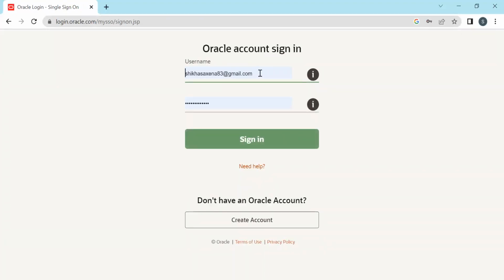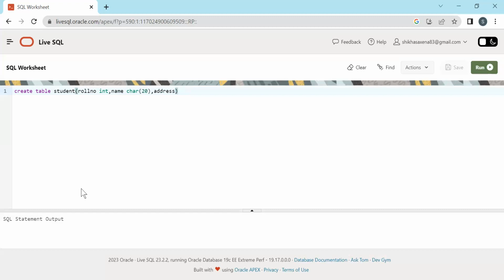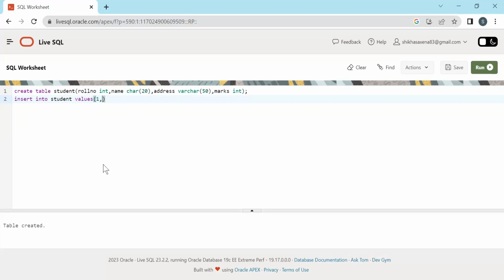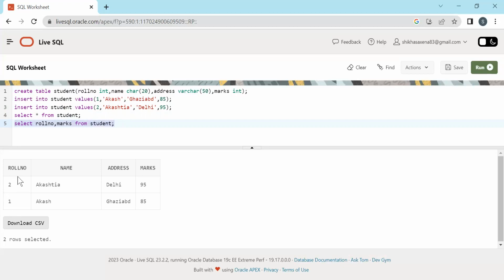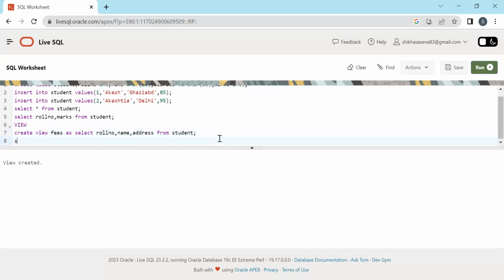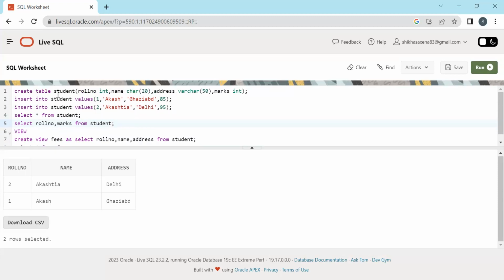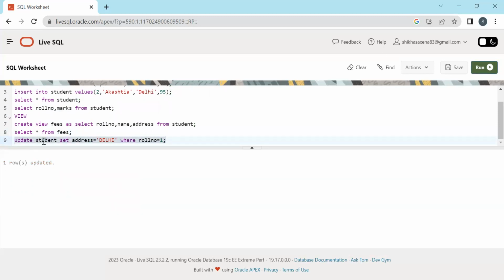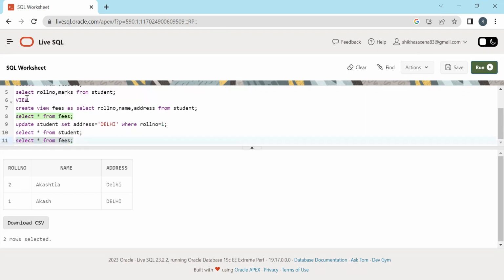MIS UNIT 3 PART 4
SQL BASICS  MIS UNIT 3 PART 4